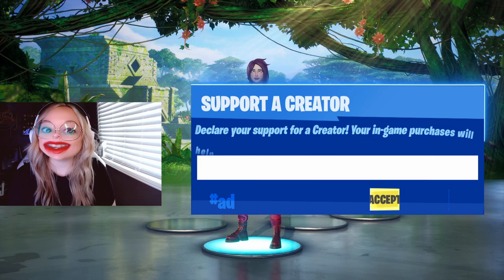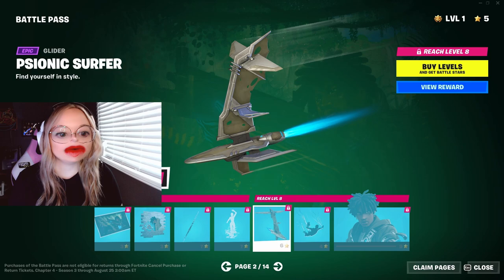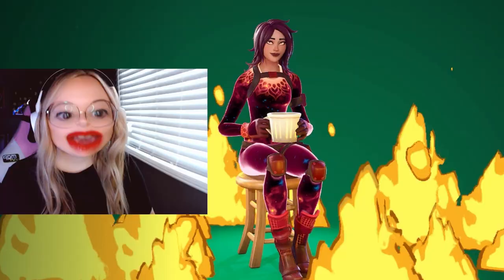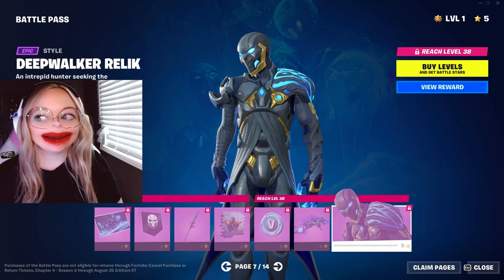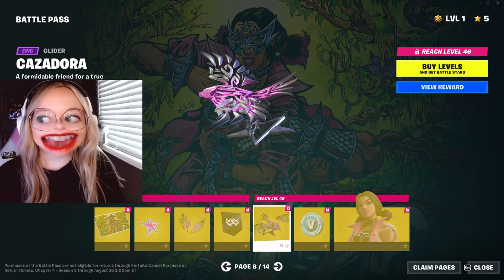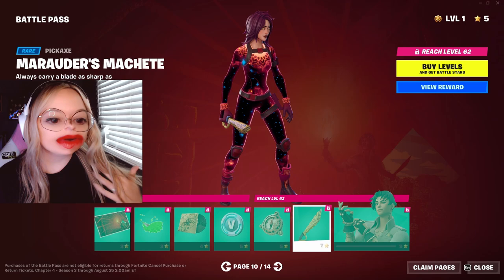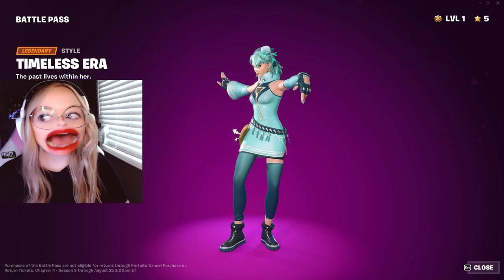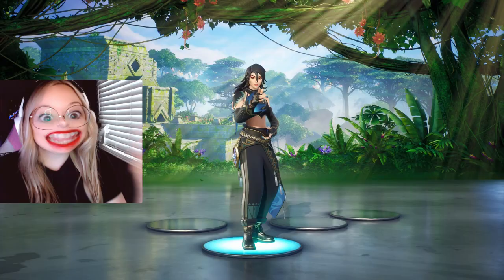NEW BATTLE PASS IS... HUNKY?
Fortnite WILDS is HERE and the Battle Pass is AMAZING! From Mariposa to Optimus Prime, I love it all. And Lorenzo of course, Mr. Map Guy himself.

Use code LittleSnail EpicPartner if you pick it up. What do you think of the new Fortnite Chapter 4 Season 3?!

I have lots more funny Fortnite videos on my channel 🥰